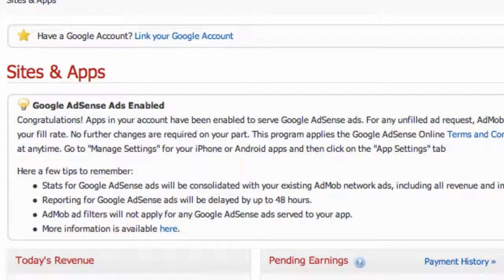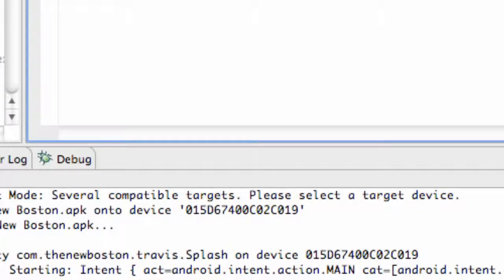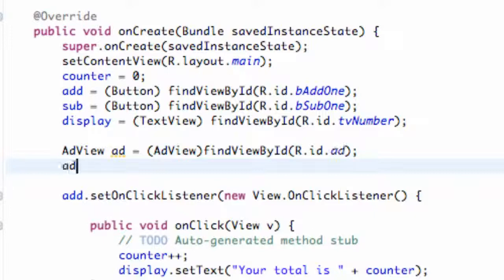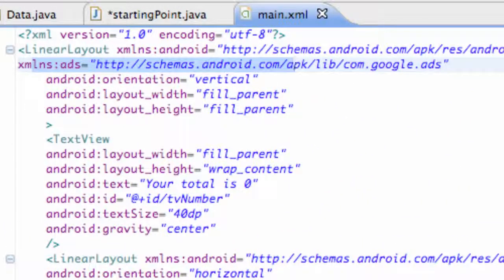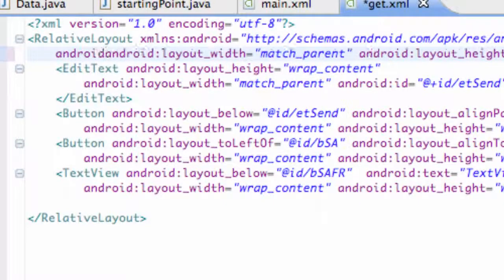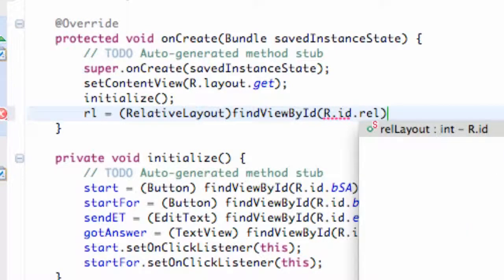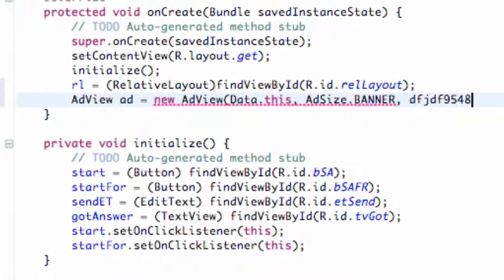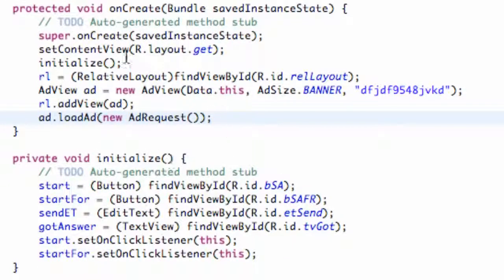Android Application Development Tutorial 198 Adding Admob Ads via Java